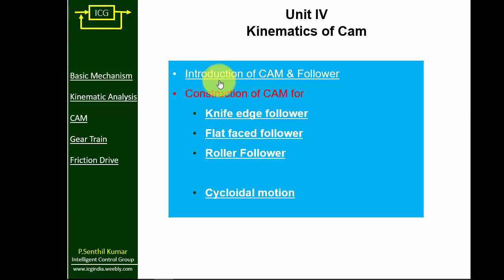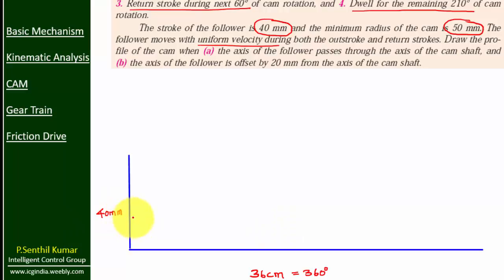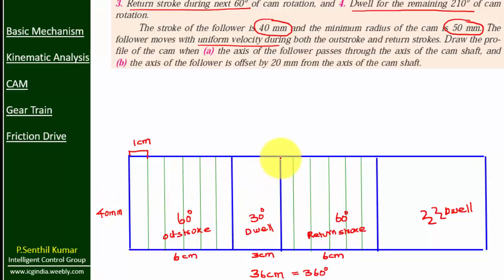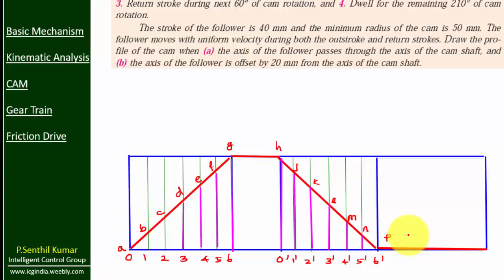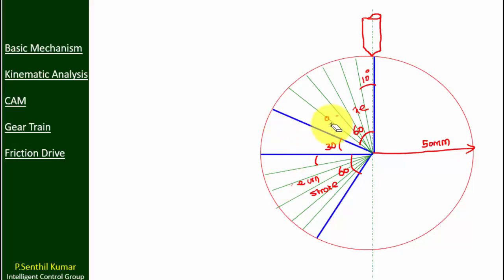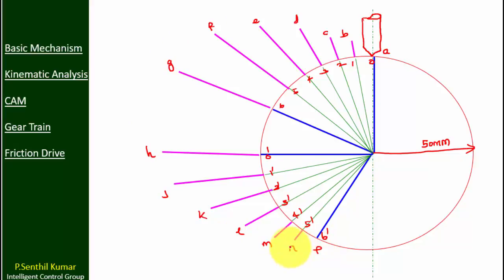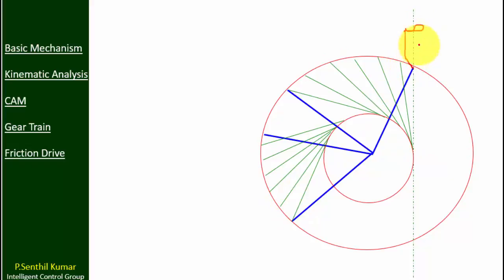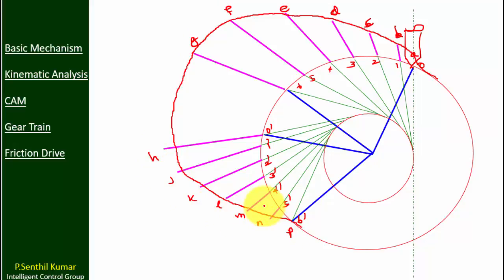Lecture 3.1: Cam profile for knife edge follower with uniform velocity motion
In this lecture,we are going to discuss about cam profile for knife edge follower with uniform velocity motion.